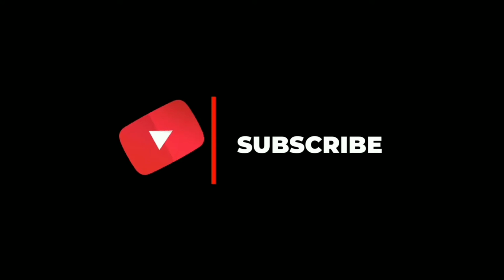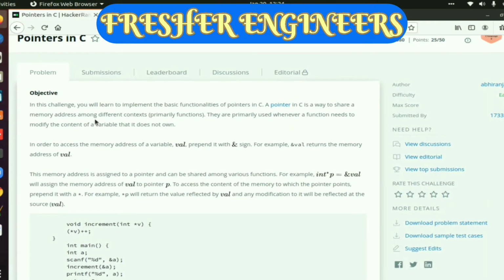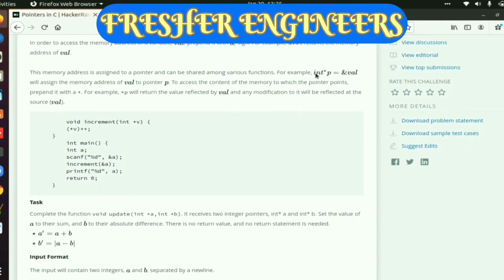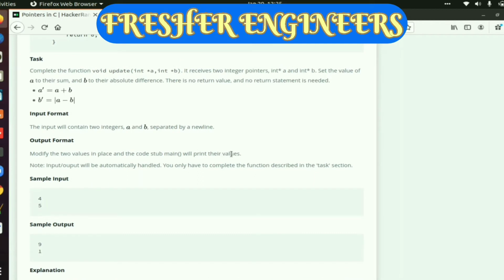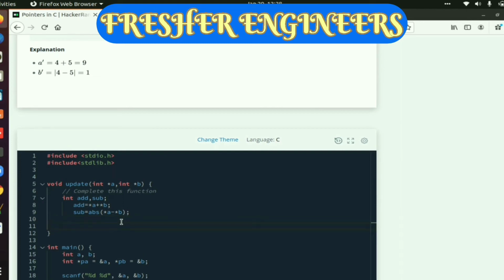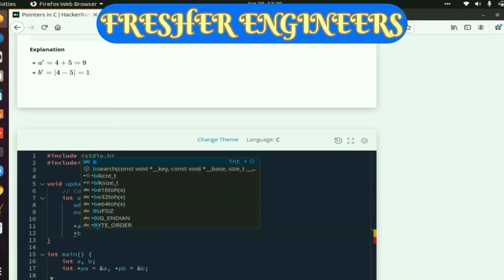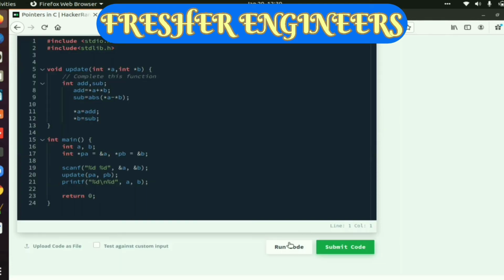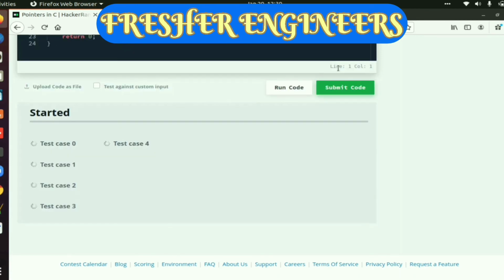pointers in c | hackerrank c language program solution | full tutorials c language pointer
hackerrank pointer in c solutions, c language hackerrank solutions, pointer in c solutions
full explanation and tutorial for hackerramk c language programs

most accurate and time saving technique to solve hackerrank problems
pointers in c, hackerrank, pointers in c hackerrank, pointers in c hackerrank solution,pointer in c hackerrank solve, solve pointer in c hackerrank

pointer hackerrank,pointer in c hackerrank solution,c pointers,pointer in c hackerrank me solve kaise kare,pointer in c++,pointers in c hackerrank c solutions